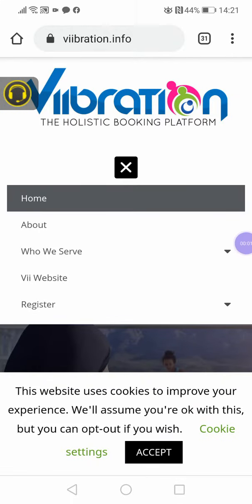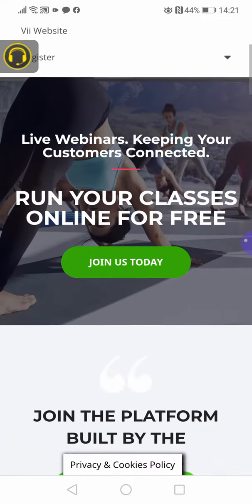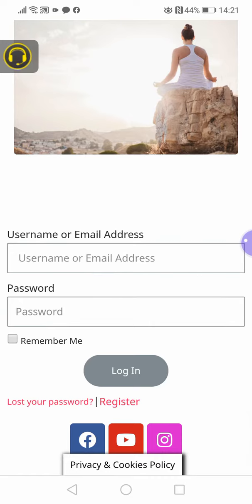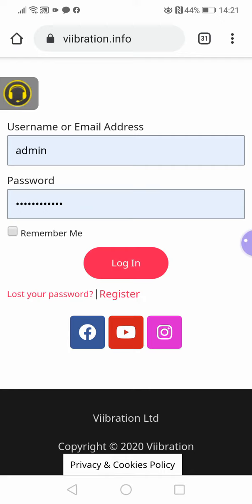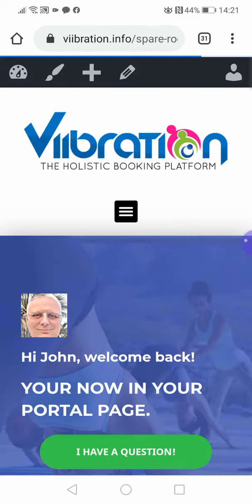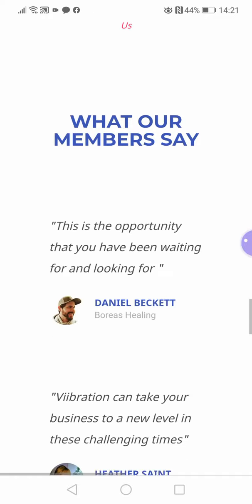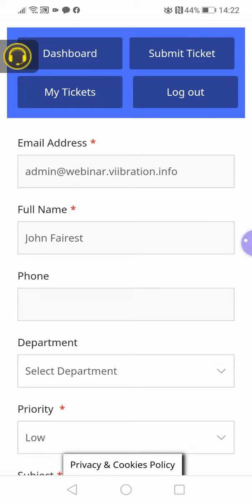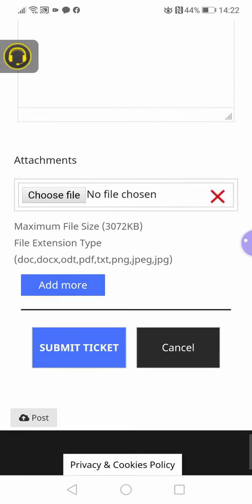9 April 2020